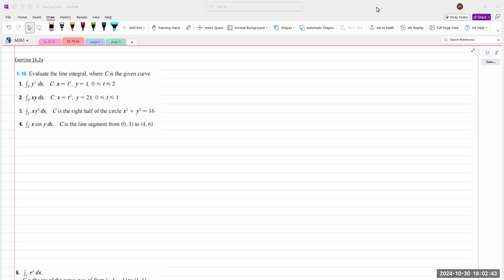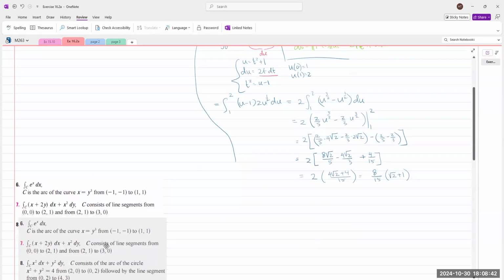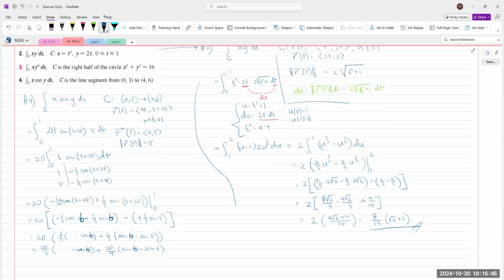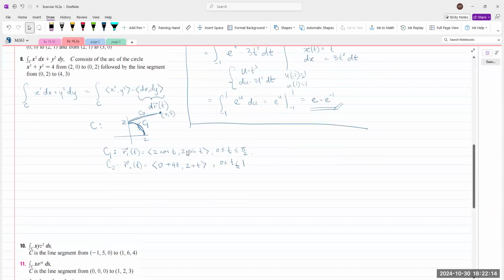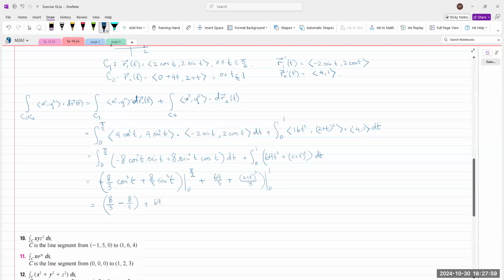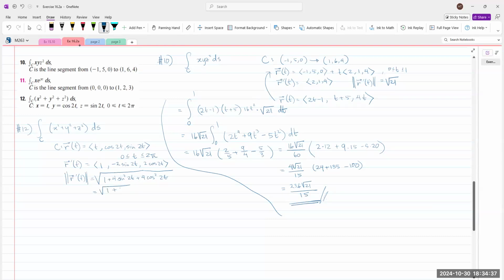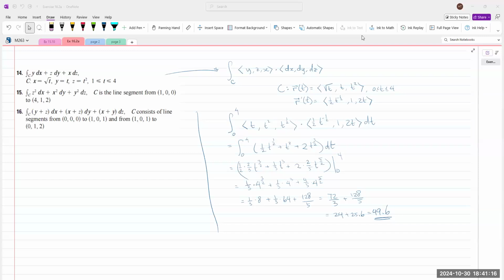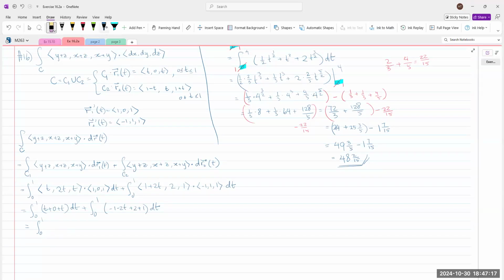Math 263 F24 Ex 16.2a